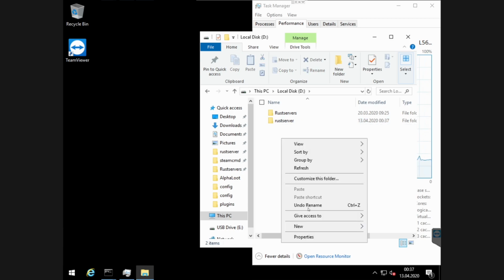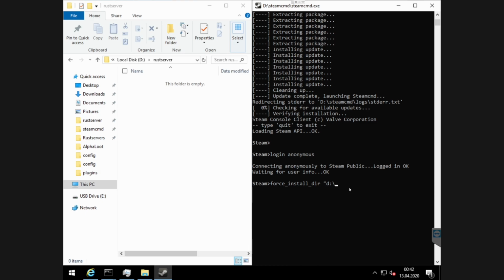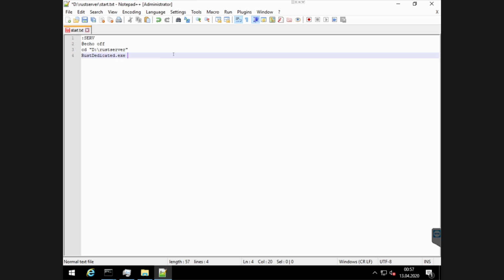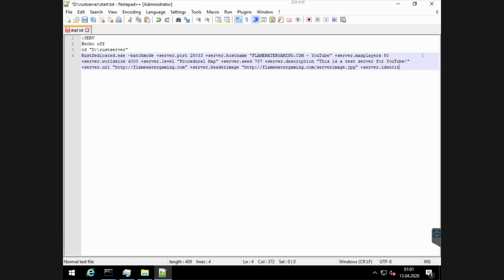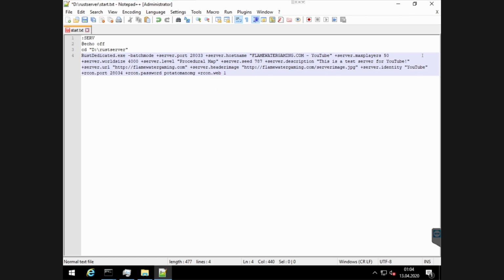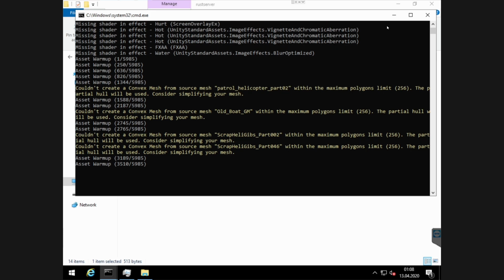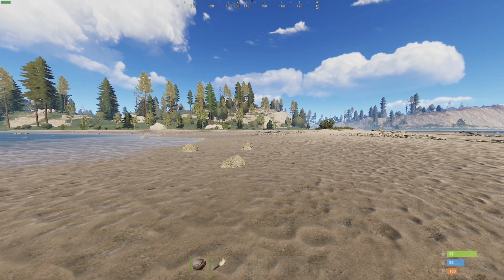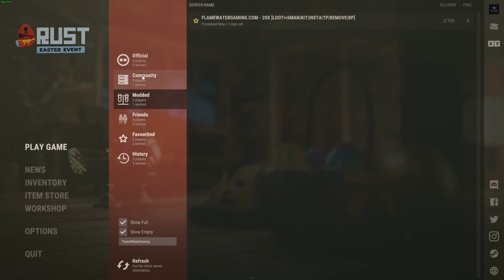Rust Server Tutorial #1 - Server Configuration, SteamCMD, Admin/Owner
START TEXT:

:SERV
@echo off
cd "D:\rustserver"
RustDedicated.exe -batchmode +server.port 28033 +server.hostname "FLAMEWATERGAMING.COM - YouTube" +server.maxplayers 50 +server.worldsize 4000 +server.level "Procedural Map" +server.seed 787 +server.description "This is a test server for YouTube!" +server.url " +server.headerimage " +server.identity "YouTube" +rcon.port 28034 +rcon.password potatomanomg +rcon.web 1 +server.saveinterval 300
goto SERV